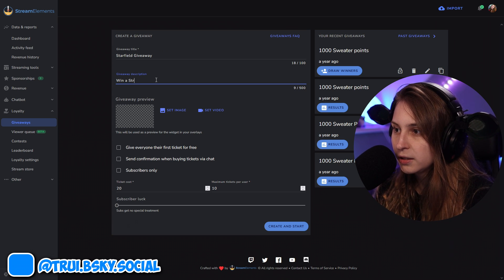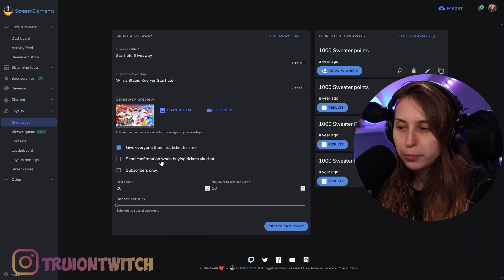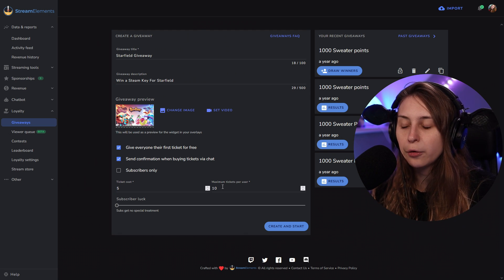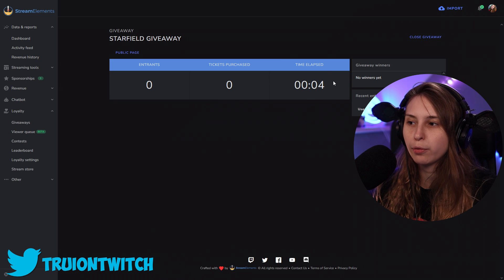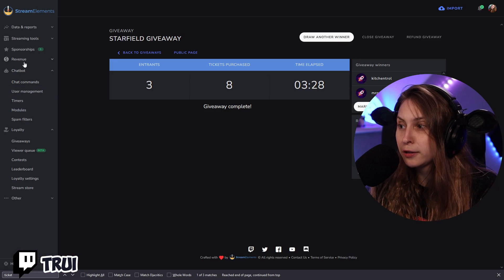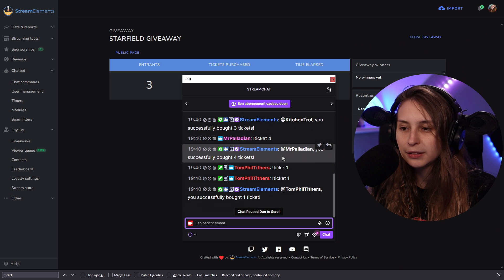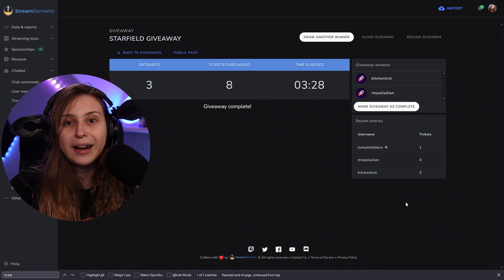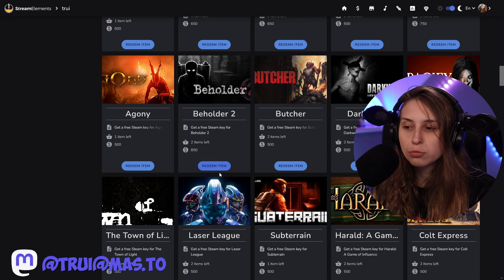StreamElements Giveaway Tutorial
This is a Tutorial on How To Run A Giveaway On Twitch With StreamElements Twitch Chat Bot. Trui will explain how to setup a giveaway, run the giveaway and how to join the giveaway as a viewer.